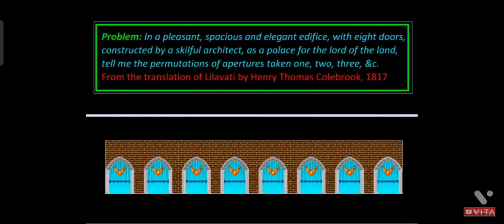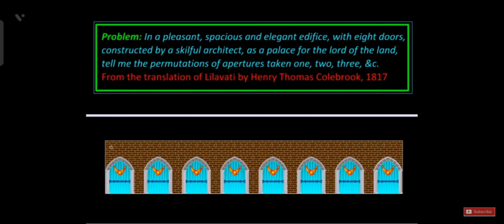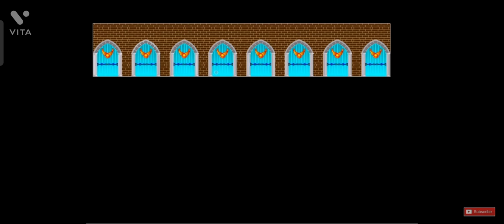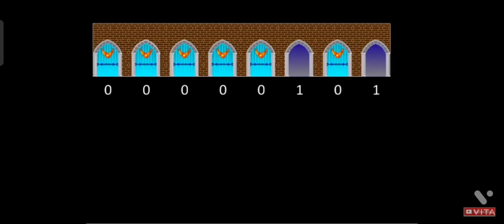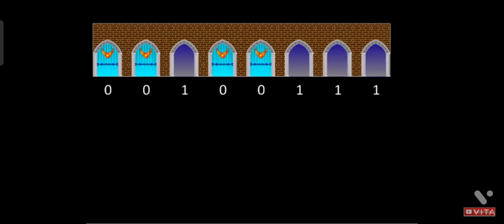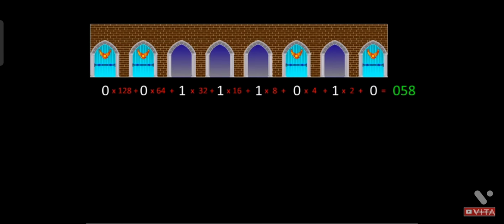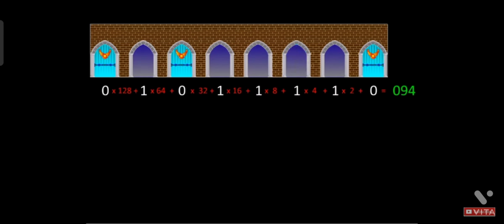Combinations by Lilavati